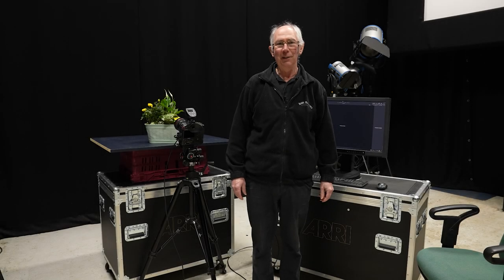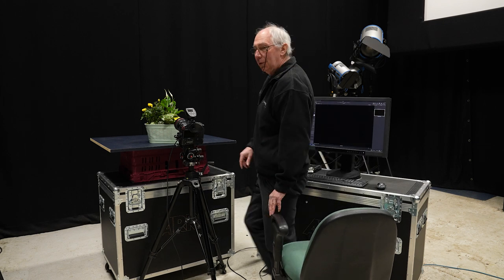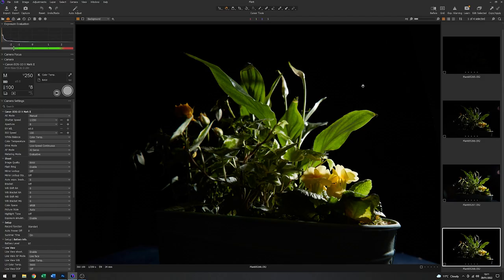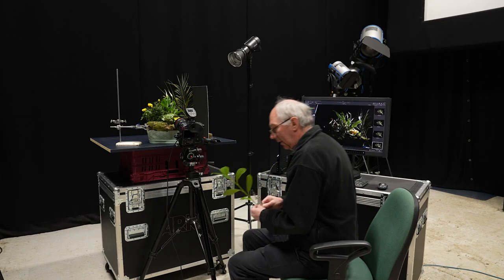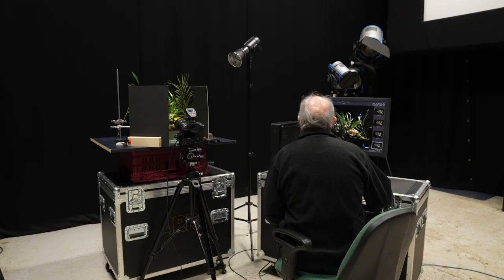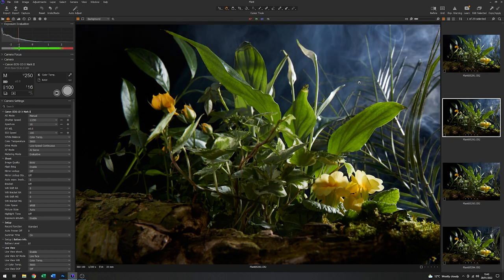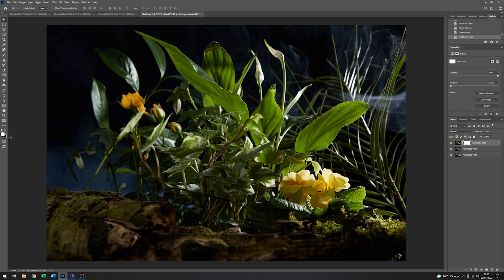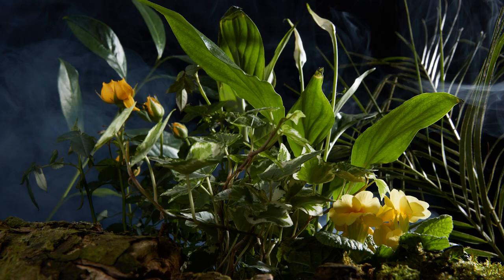Still life photography adding mood and atmosphere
How to create mood and atmosphere in still life photography by adding props and careful lighting.
In this video I take you step by step through the process of lighting a creative still life photographic study.
I will demonstrate how to combine separate images in photoshop to build up a more defined result.
Everything is covered from the studio lighting, through the tethered capture in Capture one software, to the final image in Adobe Photoshop.
I'll use a Canon DSLR, tethered into Capture one software to show you how to capture your subject from basic image to completed photograph.
Ideas for art photography.
Profoto B1X studio flash.